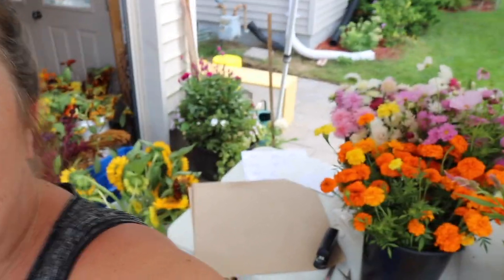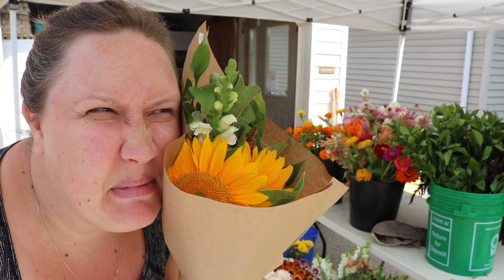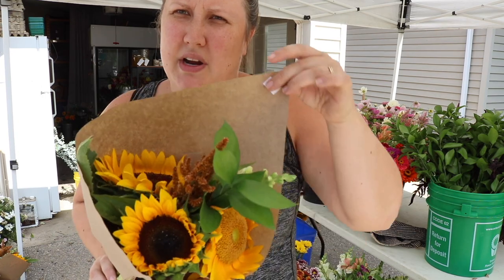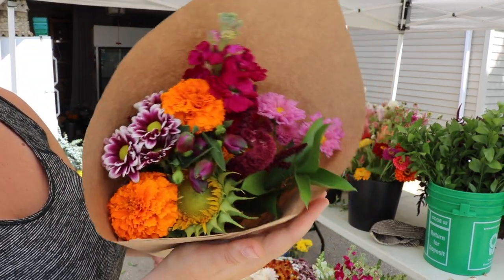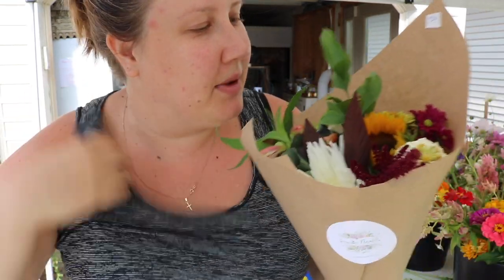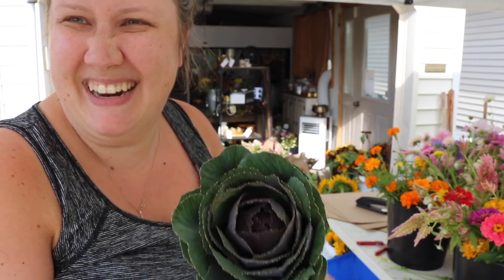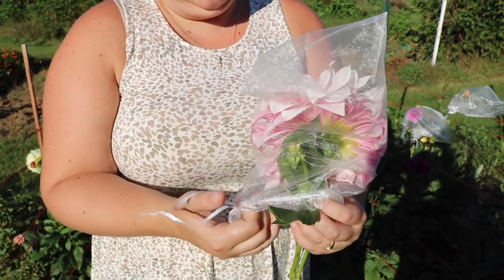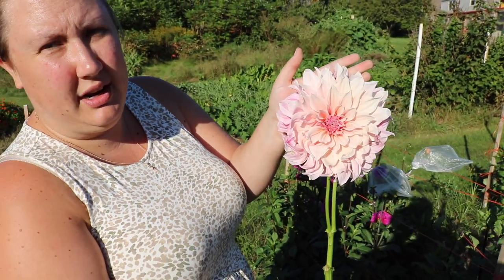Making September Bouquets // All By Myself (don't wanna be..) // Green Bee Floral Co.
** Please note, I will NOT tolerate insensitive or inappropriate comments about my son and/or his disabilities. You will be removed, reported, and blocked if you try.**

With 2 of our summer staff off to their September commitments (Makyna's at school, and Natalie is a teacher), I had to fly solo on bouquet making for the market this past week.

I decided to do 5 different bouquet recipes to send to market. Will they all sell?

I also talk about retail pricing for market bouquets, which is something I struggled with as a new grower, but now, 3 years in, I have some advice on how to properly price bouquets.

There's also some footage from Sunday, when we went out to the Green Door Gardens plot and I cut a dahlia that I am very proud of.

Links + Things

Send Green Bee Floral a Gift

Sunflower Tank
Taffeta Bags
Paint Sticks for Dahlia Labelling